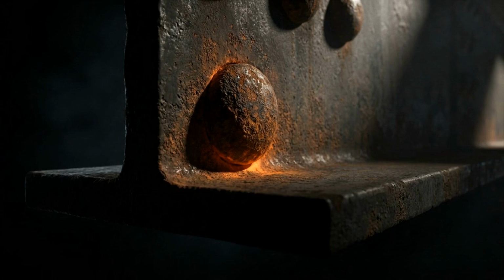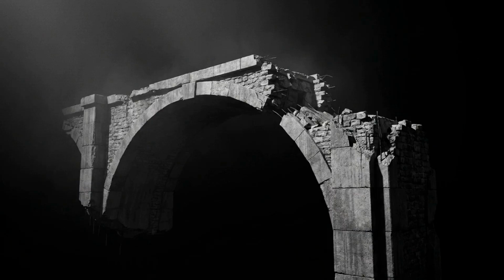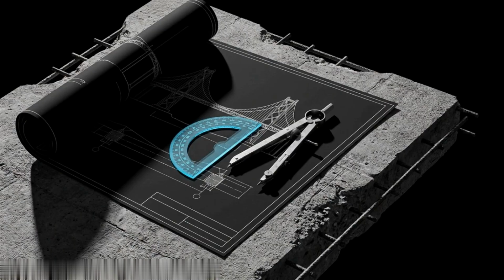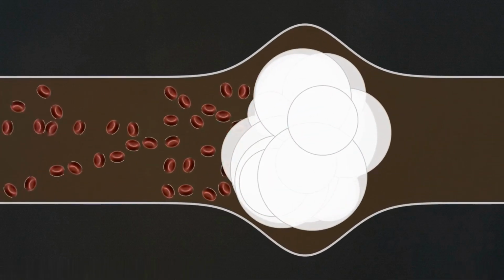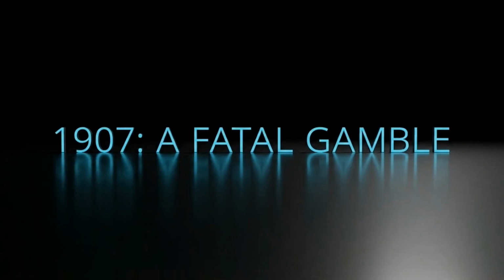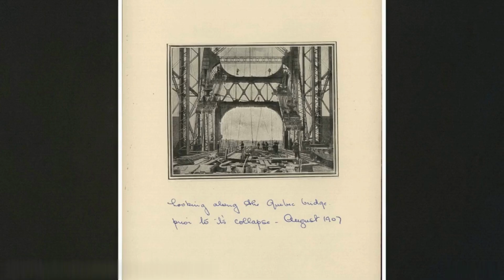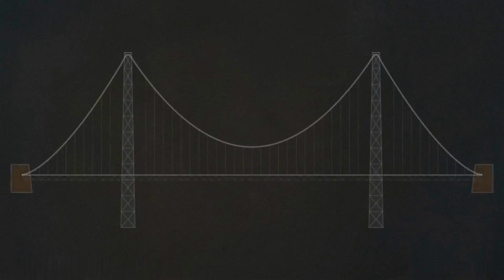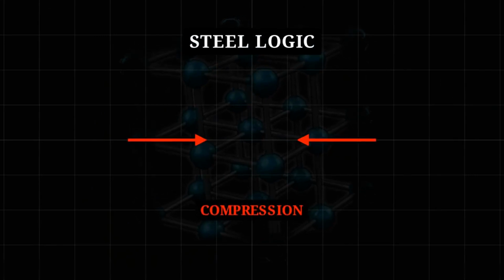Why We Can't Build Bridges Like This Anymore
The Math That Tricked Gravity
We walk across 100-year-old math problems every day without a second thought. But in the early 20th century, building the world’s greatest megastructures wasn’t just an engineering challenge—it was a high-stakes gamble against nature itself.

In this deep dive, we unlayer the "Steel Logic" that allowed early bridge builders to defy physics using nothing but slide rules and pure audacity. From the "Death of Stone" to the terrifying "Caisson Nightmare" 100 feet below the riverbed, we investigate how humanity transitioned from raw mass to invisible forces.

We also examine the high cost of getting the math wrong. The 1907 Quebec Bridge disaster remains one of history’s most profound lessons in hubris—an 1,800-foot mistake that changed the "Order of the Engineer" forever.

In this video, you’ll discover:

Why 19th-century masonry reached a physical "dead end".

The "Steel Logic" shift: Transitioning from compression to tension.

The terrifying reality of Pneumatic Caissons and "The Bends".

The math error that caused 19,000 tons of steel to buckle in seconds.

Why modern bridges like the Golden Gate are designed to "vibrate and flex" to survive.

about unlayereddocs:
welcome to unlayereddocs. we make tech documentaries and computer science history videos. we strip away the layers to show you how it works explained and the untold story of the digital world.

on this channel, we explore:

software archaeology and legacy systems

forgotten tech history and hardware

the rise and fall of tech companies

engineering deep dives and architecture

chapters:
0:00 – The 120,000 PSI Hook
A single inch of steel begins to buckle. The moment "Steel Logic" fails.

1:15 – The Death of Stone
Why the 19th-century logic of sheer mass hit a mathematical dead end.

3:45 – The Bessemer Revolution
How a chemical shift transformed brittle iron into high-tensile "Pure Logic".

5:30 – Segment 1: Tension vs. Compression
Unlayering the invisible forces that allowed us to span the impossible.

8:12 – Segment 2: The Underwater Ghost
Inside the Pneumatic Caissons: The human cost of reaching the bedrock.

10:45 – Segment 3: The Failure of Hubris
The 1,800-foot mistake: Analyzing the 1907 Quebec Bridge disaster.

13:20 – Segment 4: Flex Logic
Why a bridge must move to survive: The Golden Gate’s slide rule miracle.

15:10 – The Invisible Legacy
Walking across 100-year-old math problems and the next "Logical War".